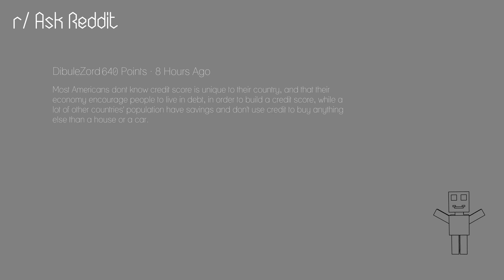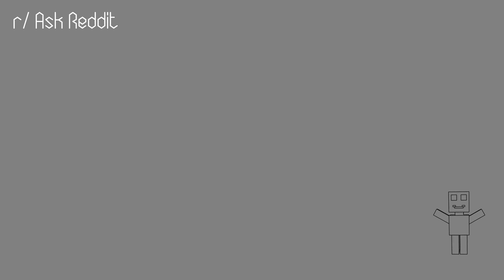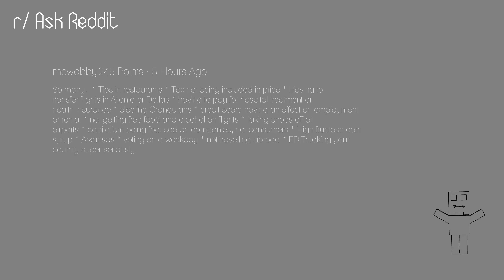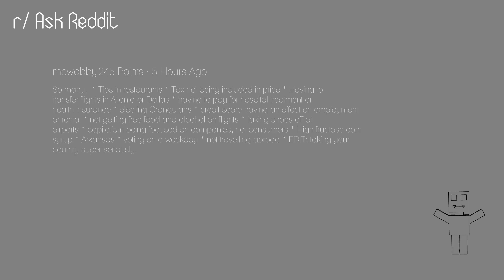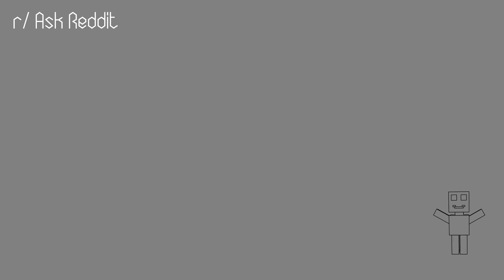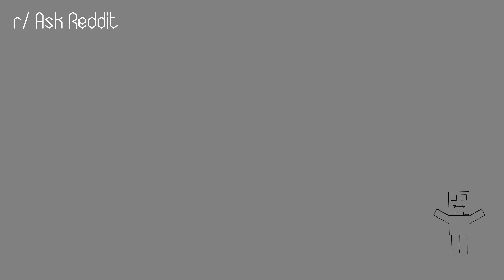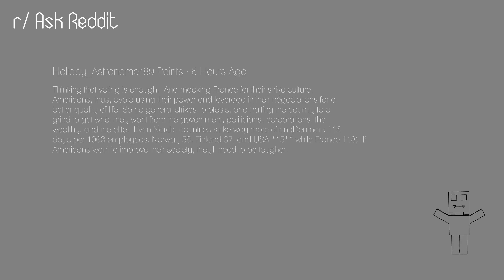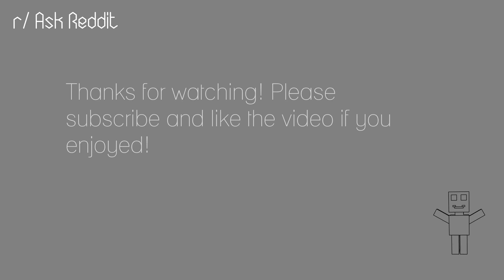Ask Reddit — Weirded out by Americans!?!?!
Follow the channel for hand-picked Ask Reddit content!